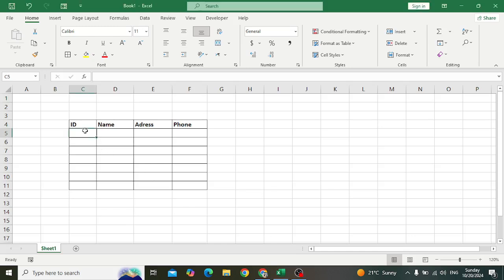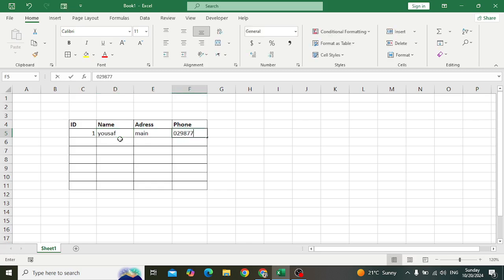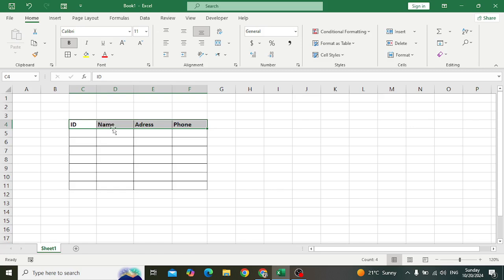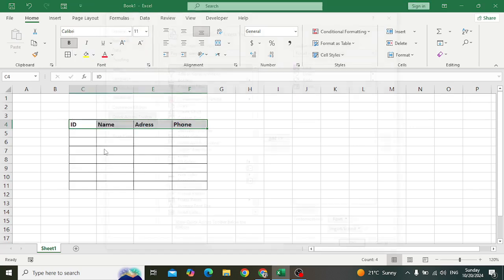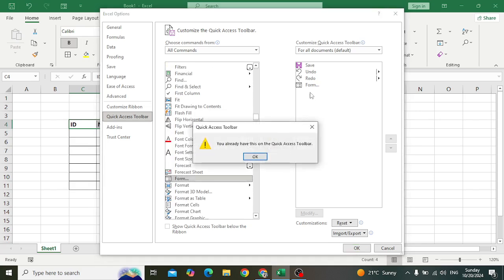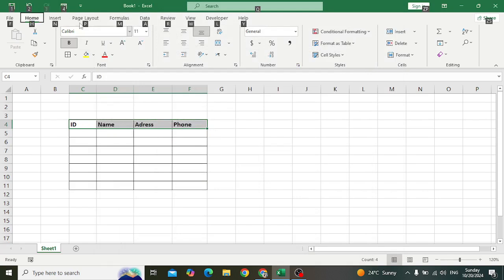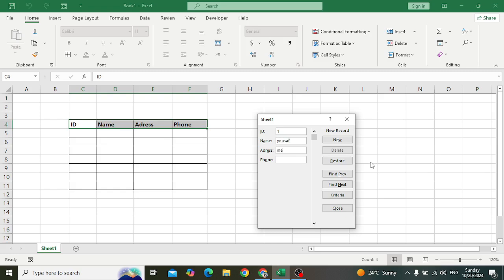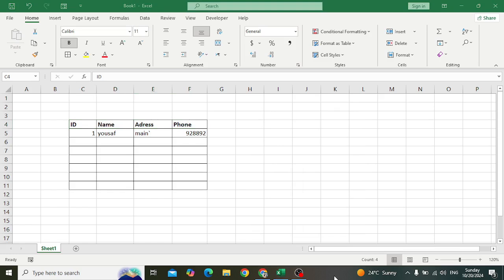Quick and Easy Data Entry in Excel Tables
Discover the quickest and easiest methods for entering data into Excel tables. This guide will walk you through various techniques, including the built-in data entry form, keyboard shortcuts, and efficient copy-pasting methods. Whether you’re a beginner or looking to streamline your data management, this tutorial will help you enhance your productivity in Excel.